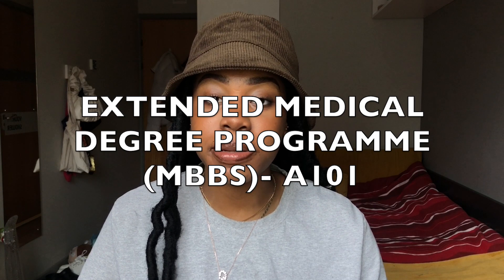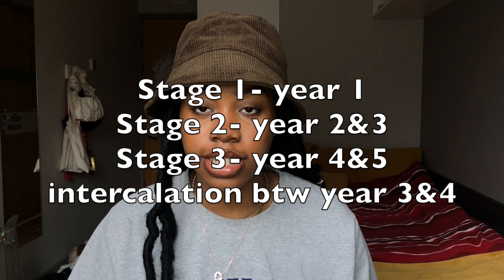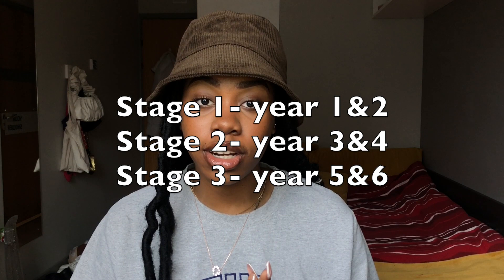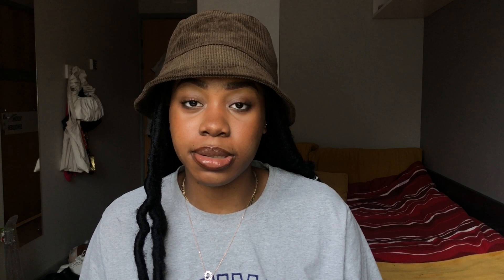what is the emdp? *everything you need to know*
Hi guys!
I know, I know, it's been a long time coming. I've lowkey been dreading making this video, there's just so much to cover and I hope that I was able to give all the information!

snap: toffeedarling
☼faq☼
what do you study? i'm currently a second year student on the EMDP course (MBBS) at King's College London.
ethnicity? nigerian
zodiac? leo